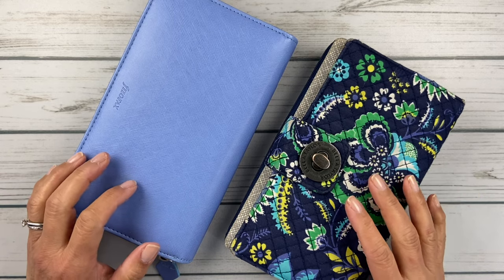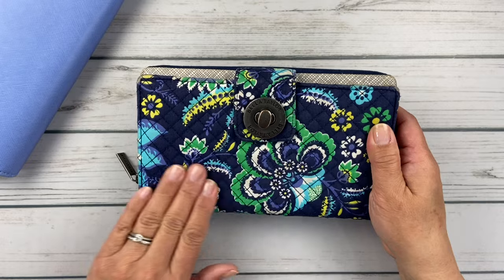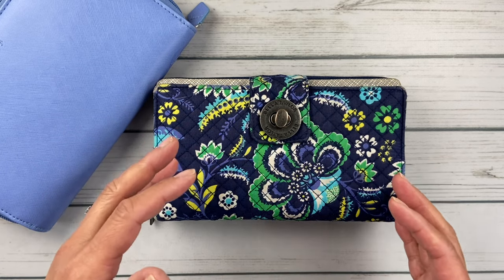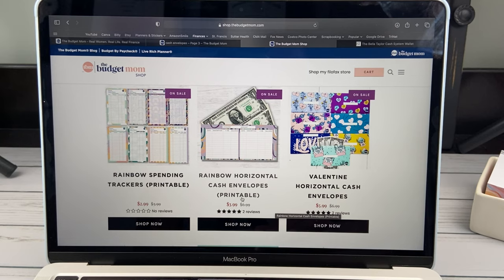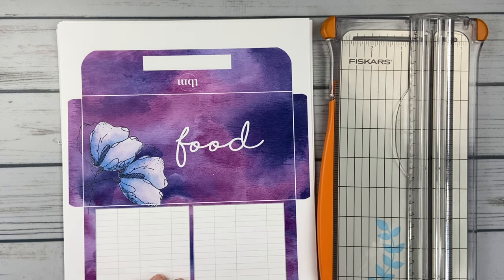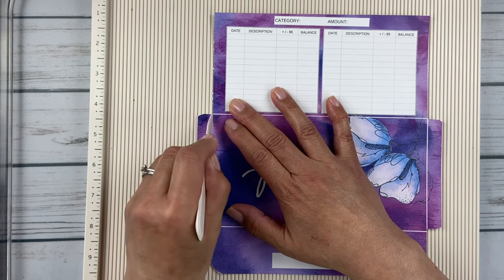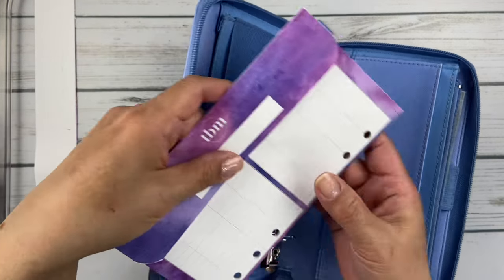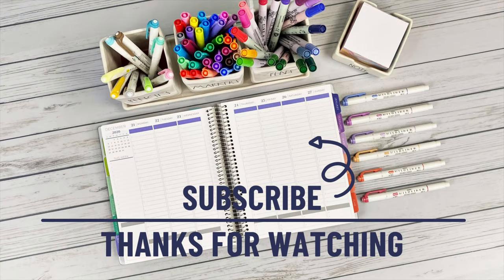New Cash Envelopes | The Budget Mom | Filofax Saffiano & Bella Taylor Cash Wallet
In today's video I'm making new cash envelopes for 2021 using an editable file from The Budget Mom.  I'm also sharing my cash management system using a Filofax Saffiano folio and Bella Taylor cash wallet.

6-Hole Punch

Zebra Mildliners
Tombow Mono Hybrid Correction Tape
Cutter Bee Scissors